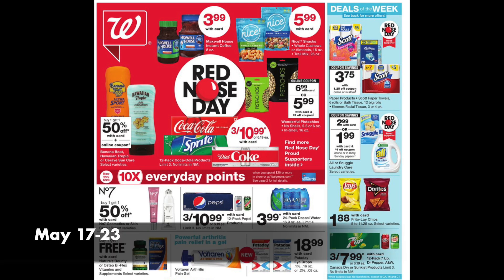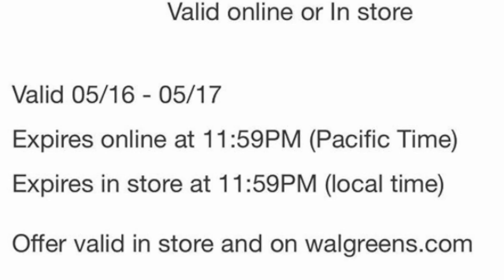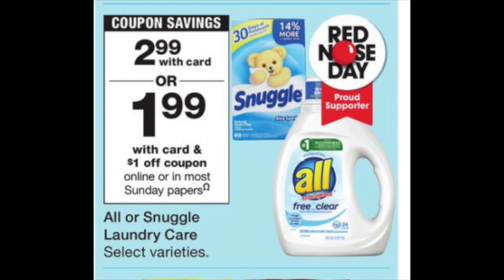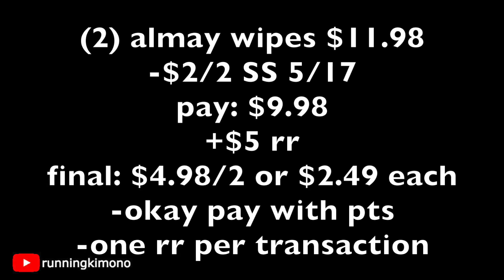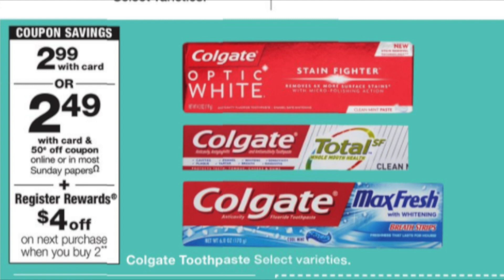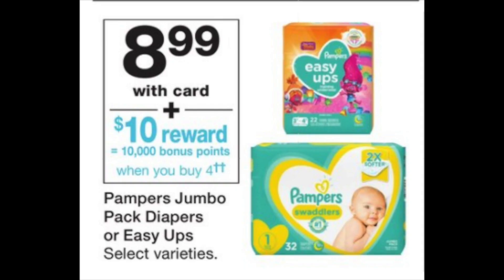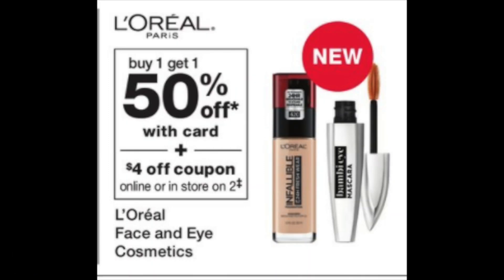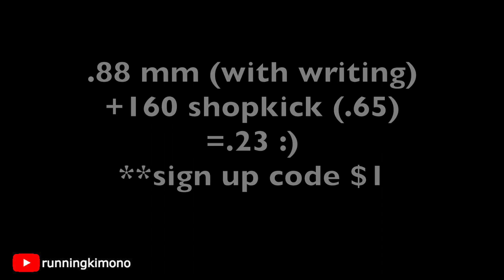Walgreens **HOT DEALS** May 17 to 23!